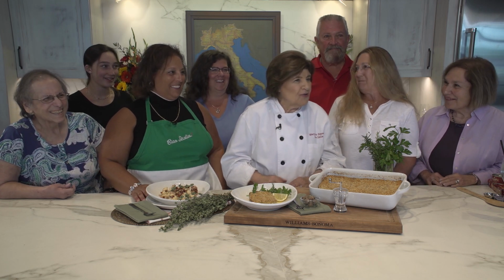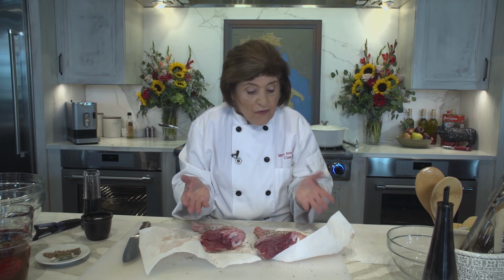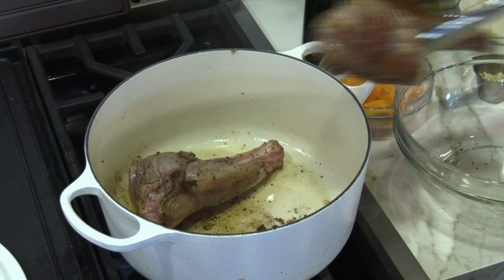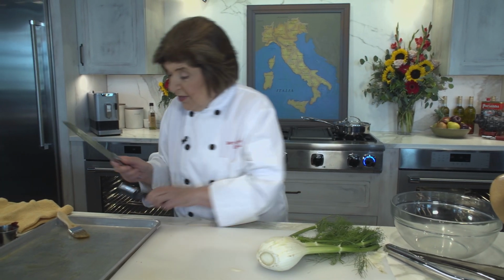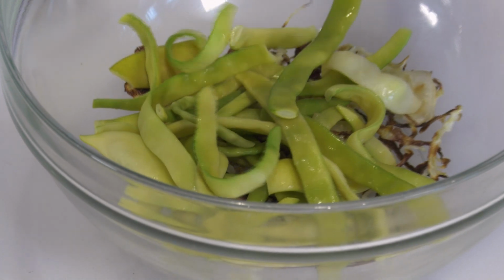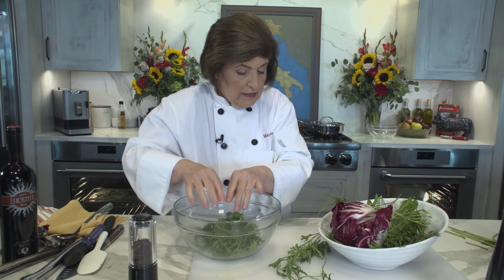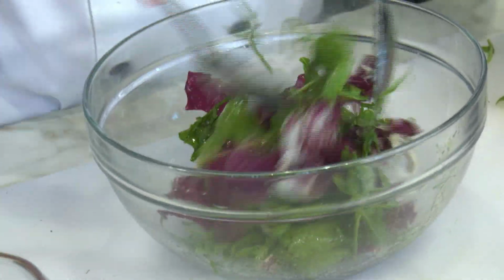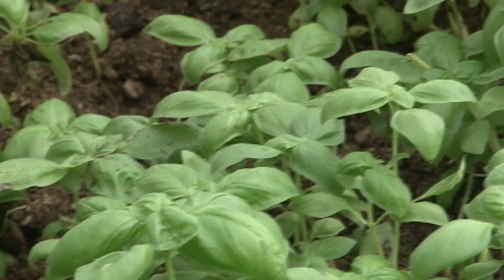Low and Slow - Ciao Italia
Oven-roasted lamb shanks with a red wine and beef broth sauce and carrots and onions; roasted fennel and beans.

Ciao Italia with Mary Ann Esposito turns everyday cooking into a happy celebration of authentic regional Italian cuisine with flavorful recipes from the Piedmont to Puglia, Tuscany to Sicily, and everywhere in between. By using authentic ingredients from the heart-healthy Mediterranean diet, Mary Ann creates Italian recipes that turn ordinary meals into memorable masterpieces. Buon appetito!